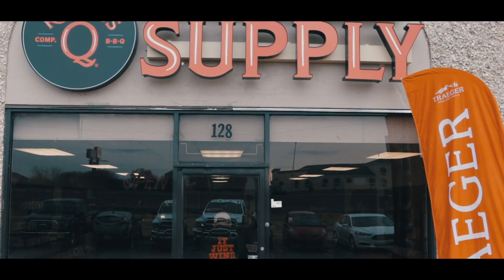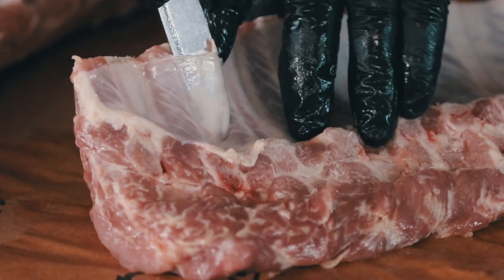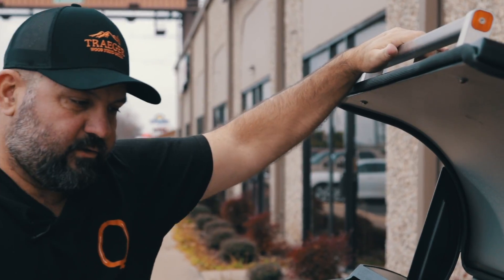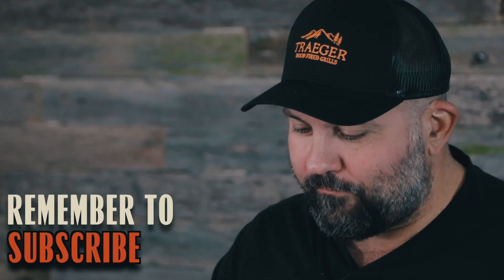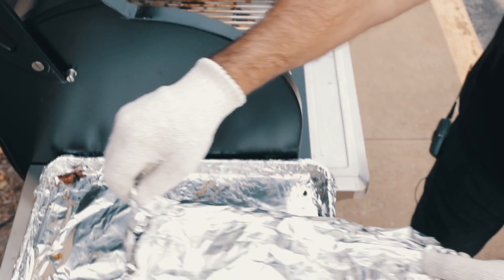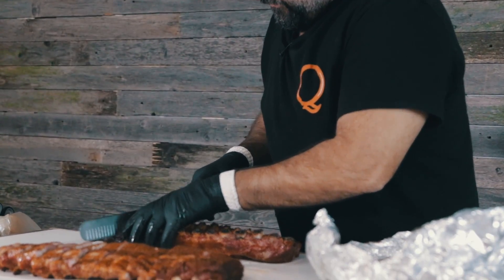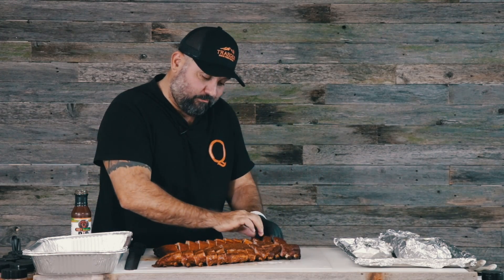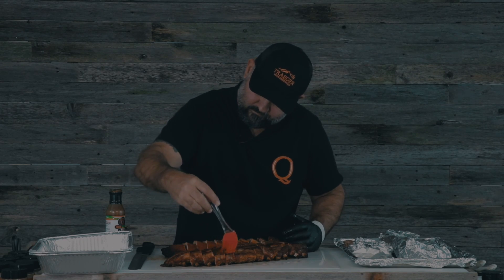Traeger Timberline 1300 | 2019 Review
Traeger Timberline 1300 pellet grill review. We put the Traeger ribs to the test! The Traeger Timberline 1300 is a killer smoker. If you are looking to have that perfect smokey taste or get that perfect even cook, then this is the smoker for you! There are so many options for what kind of wood pellets you want to use. Kosmo makes some ribs that will leave your mouth watering! The Traeger Timberline 1300 should be on the top of your list for 2019!

Equipment Used:
Knife Sharpener
Backyard Deep Fryer
Pit Barrel Cooker
Victorinox 12" Pro Slicing Knife
Weber Kettle
Weber Fire Starters
Big Green Egg Vent
PK Grill
PK Grill Grates
Propane Torch

This video was filmed on a Canon 80D